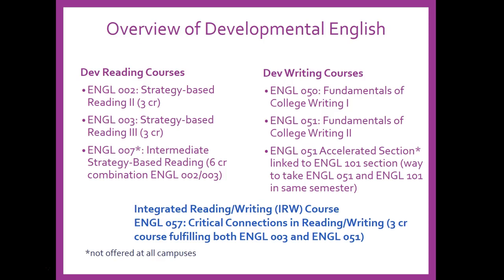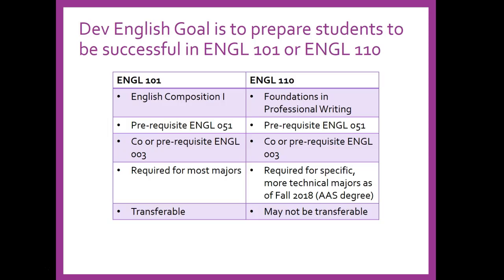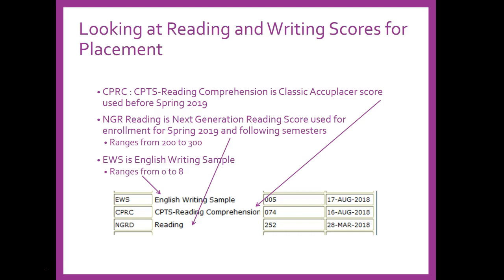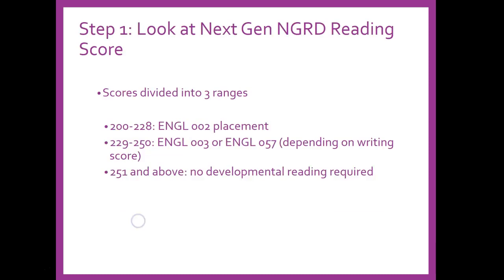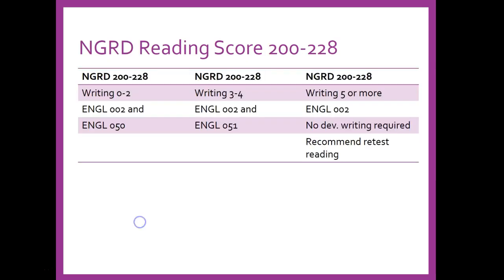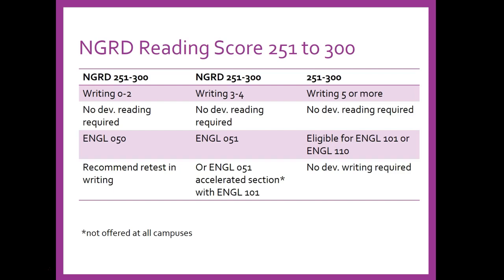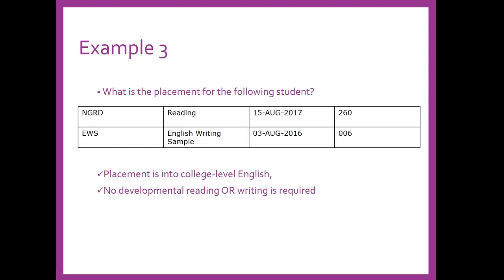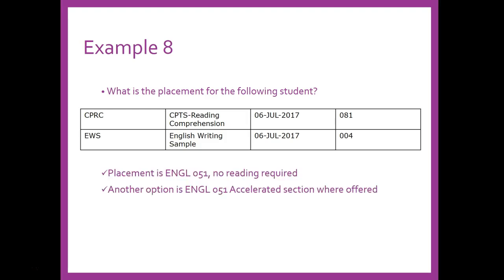Spring 2019 Dev English Placement HACC